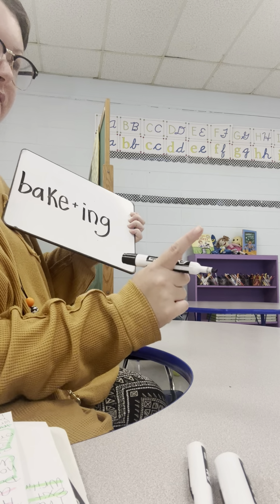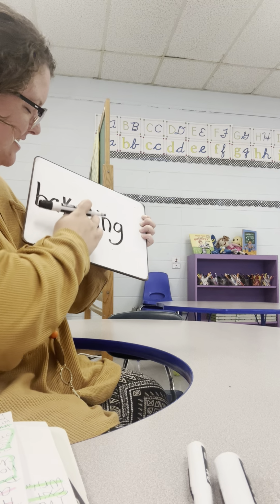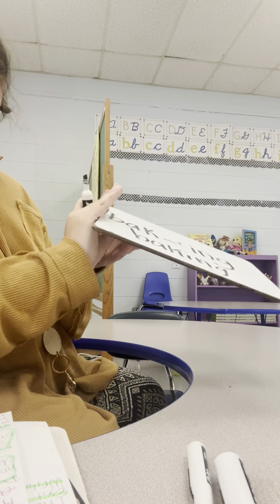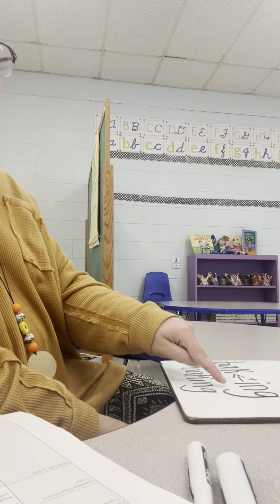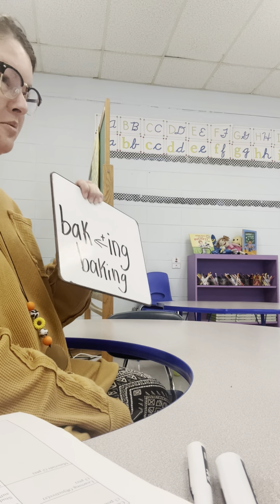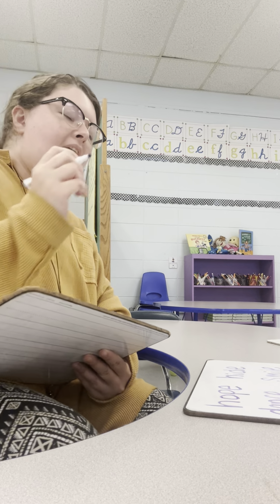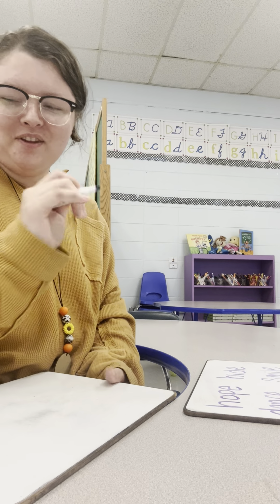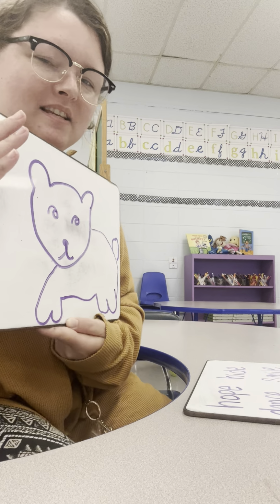Small Group Lesson 1